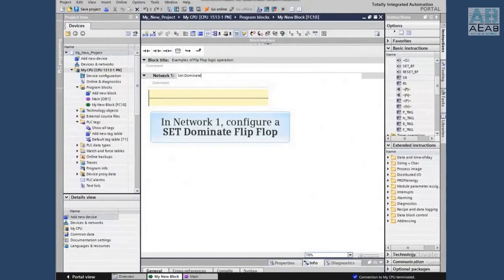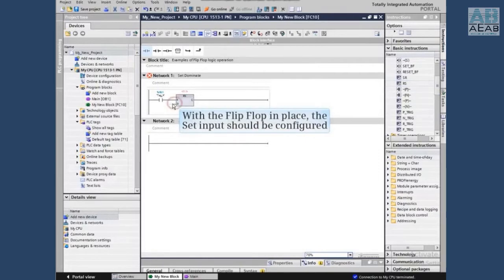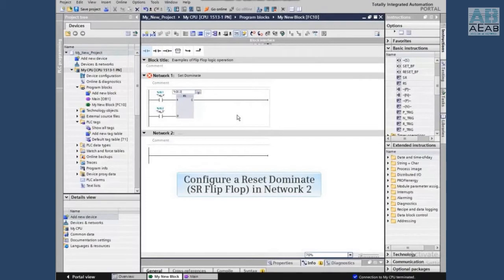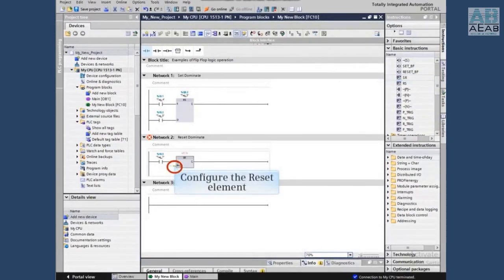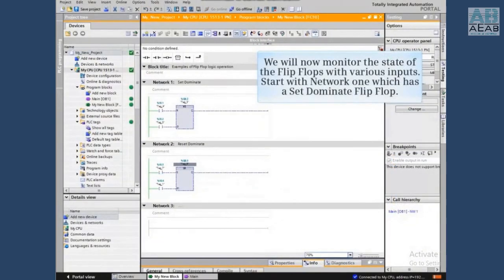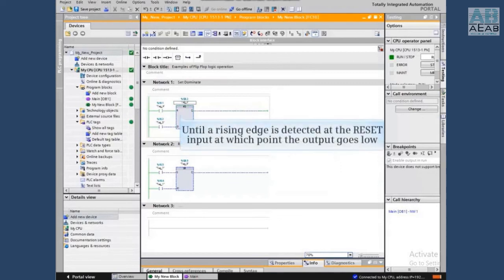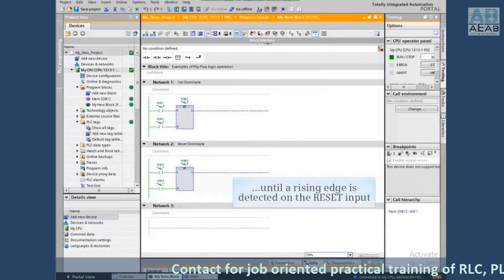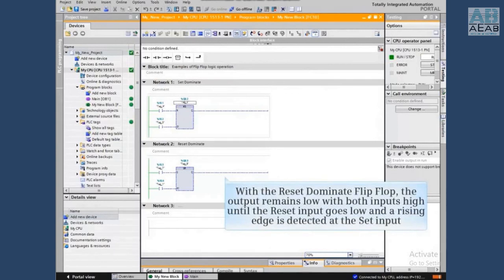How to Configure Set & Reset Dominate Flip Flop Logic Operations in TIA Portal | S7-1500 | SIEMENS